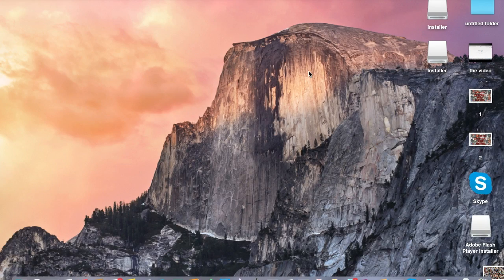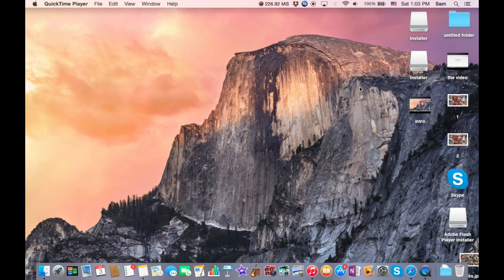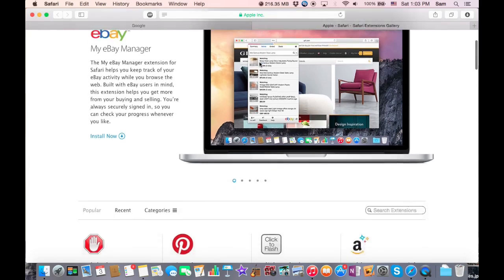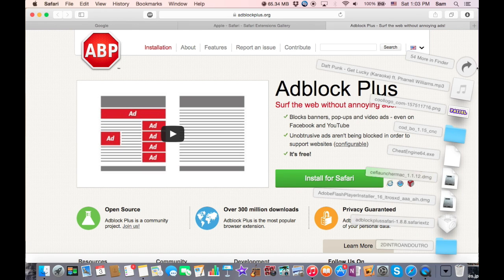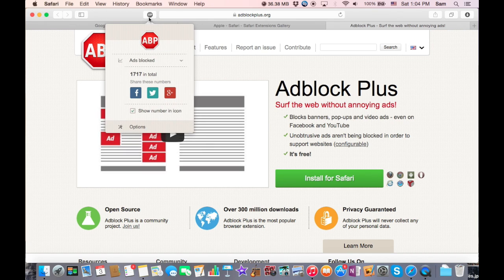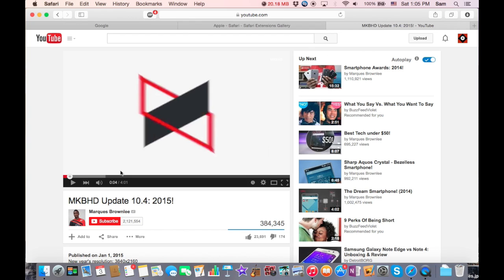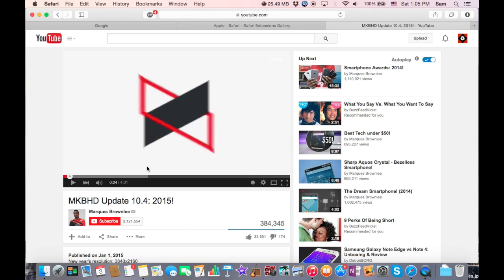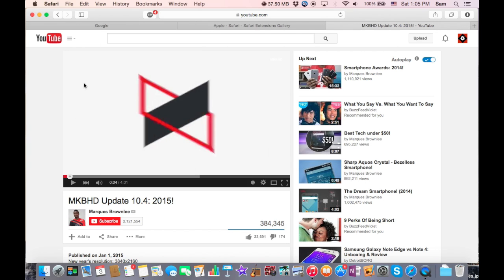How To Block Ads (Websites/Pop Ups/Youtube)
Hey what's going on you guys! My name is Sam, founder of Tech Rad. Hopefully you enjoy this video and if you do, please hit that like button and please do share this video to help this channel grow, and be sure to subscribe to stay up dated with our latest content!